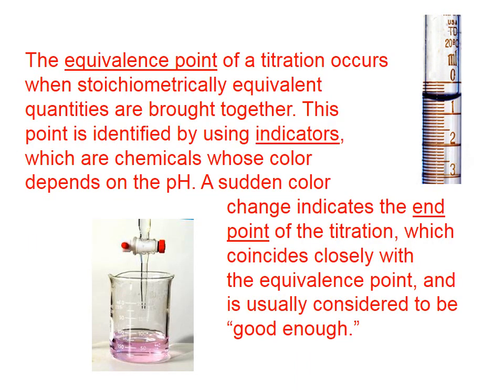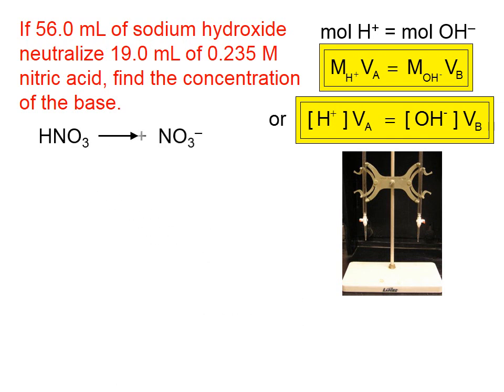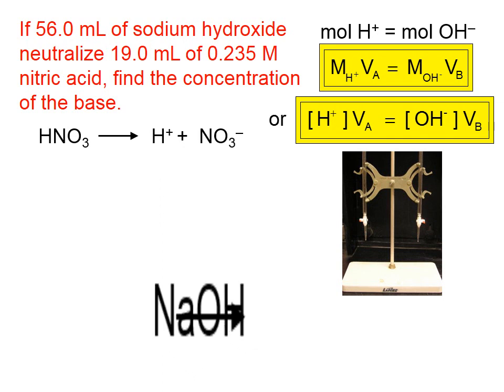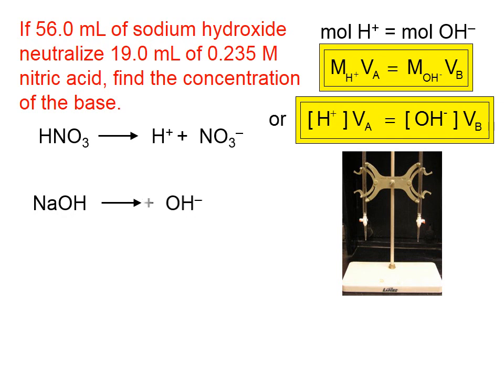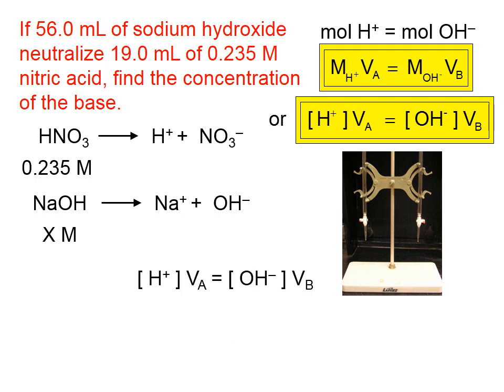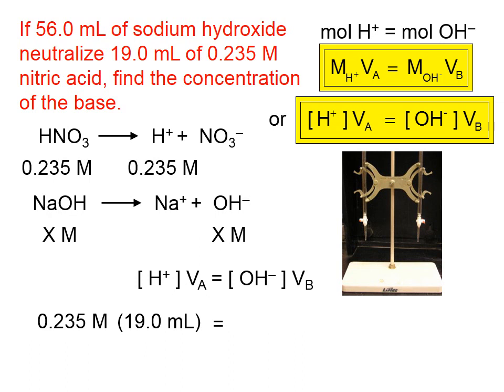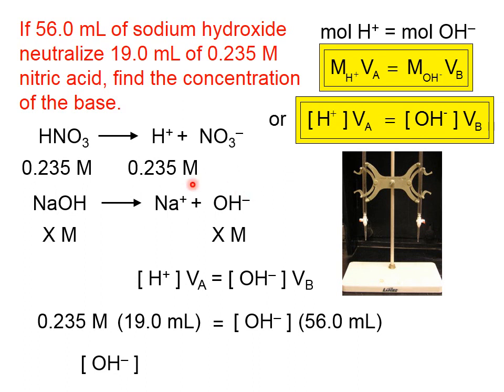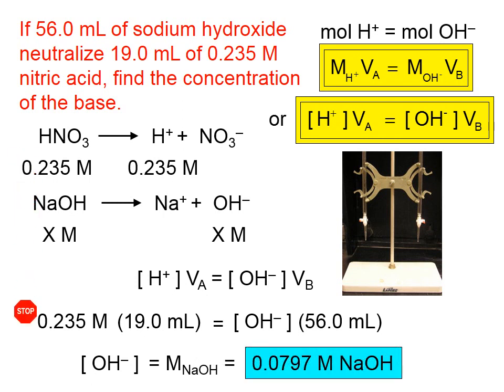4 36 Introduction to Titration